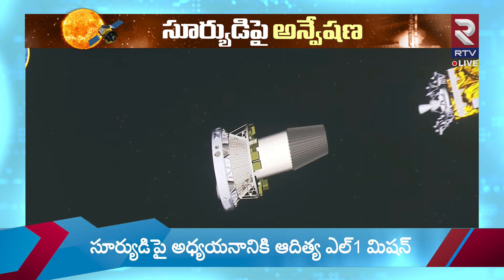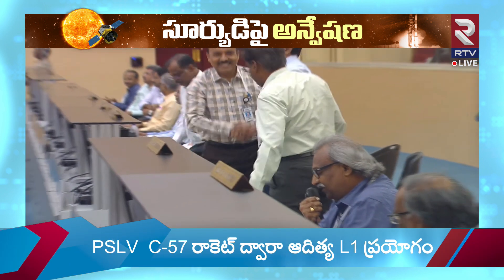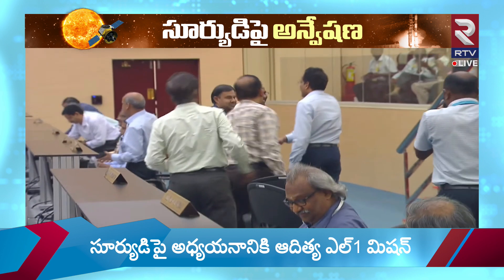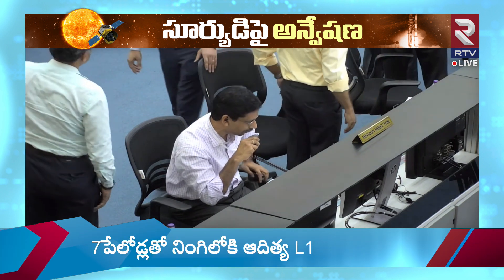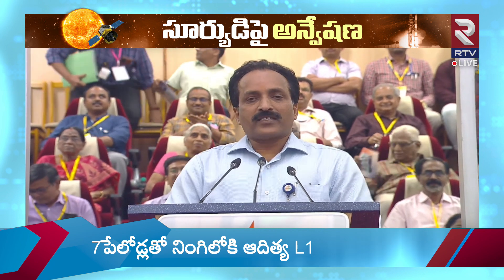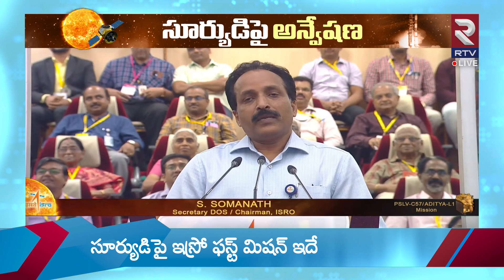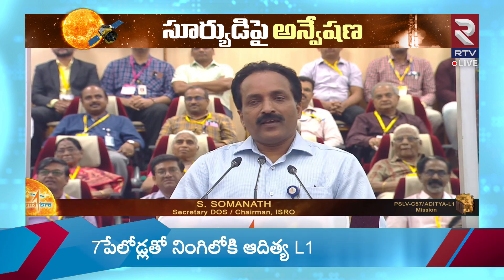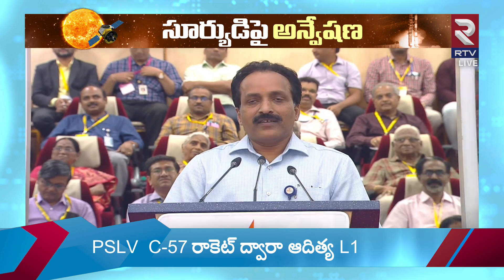ISRO launches Aditya-L1 solar mission | నింగిలోకి దూసుకుపోతున్న ఆదిత్య-ఎల్1 | ISRO Somanath | RTV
RTV Nellore is a leading Trending Channel giving the latest news on Telugu Topics.